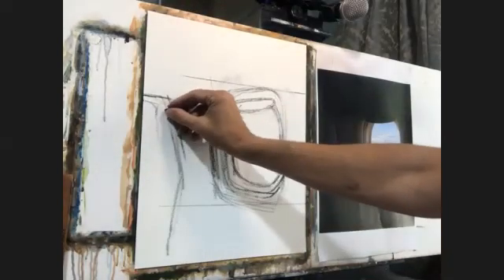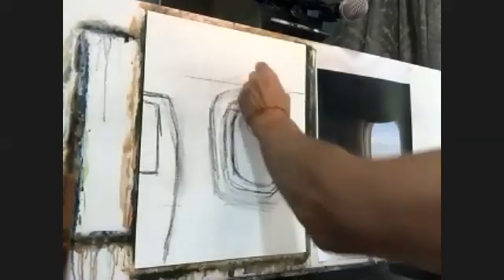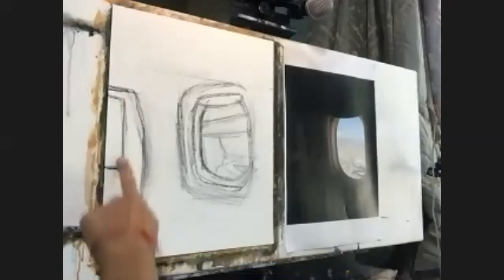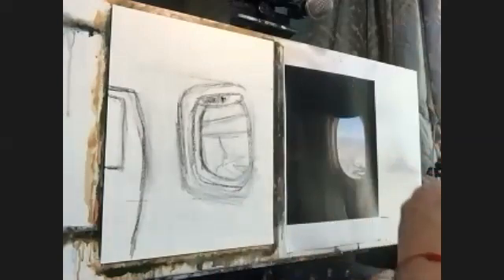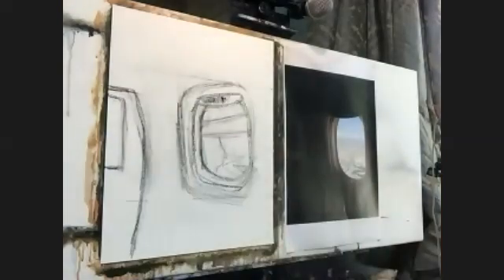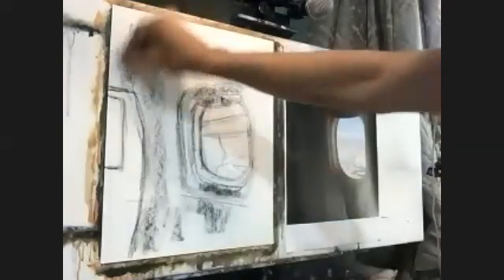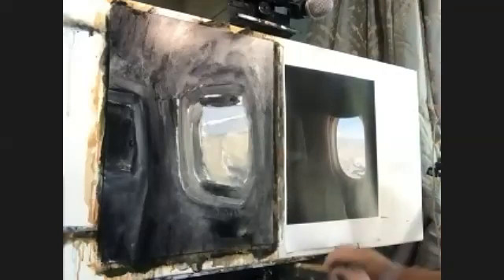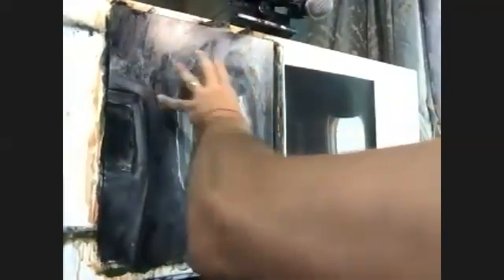AIRPLANE WINDOWS - Webinar